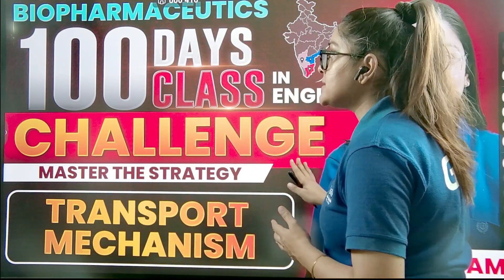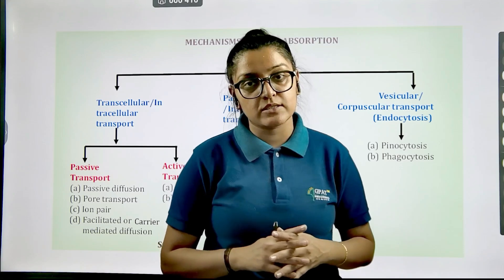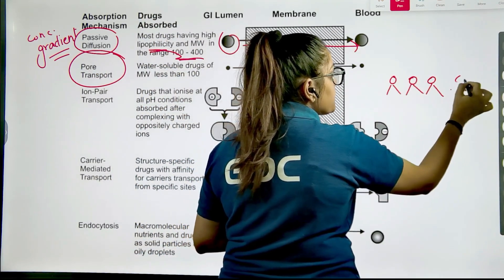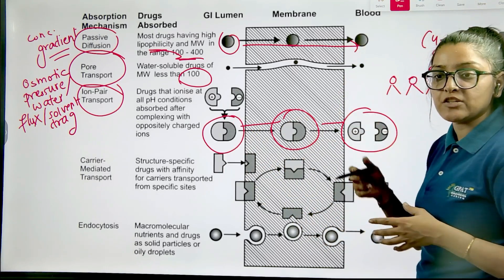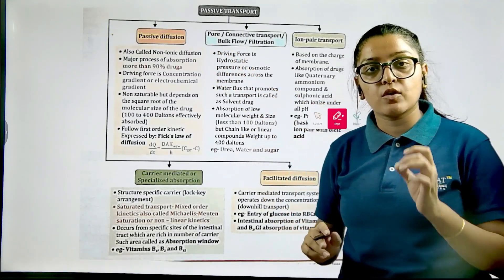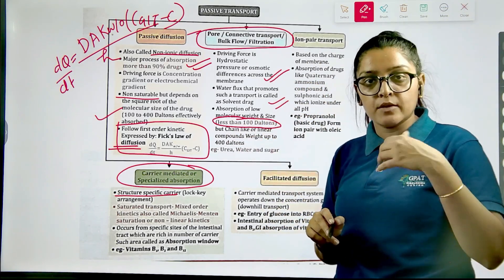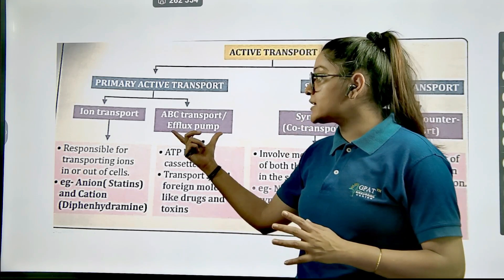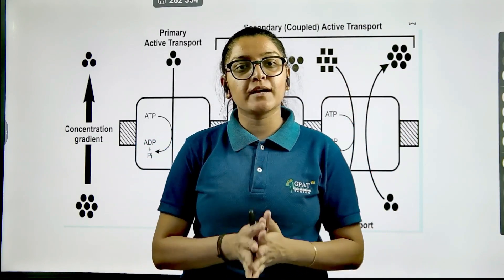🚀CLASS- 02-Transport mechanism | 50 Days Biopharmaceutics Challenge | MASTER THE STRATEGY IN English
🔥 Join our 50 Days Biopharmaceutics Challenge with Diksha Mam! 📚 Learn the key strategies, concepts, and exam-focused insights to boost your GPAT, NIPER, and Pharmacist exam preparation. 💡

✅ Concept Breakdown
✅ Exam-Oriented Approach
✅ In-Depth Explanation in English

📅 Don't miss out—let’s ace Biopharmaceutics together! 🚀💊
🚀 Get ahead in your pharmacy exam preparation with GDC CLASSES! 🎯